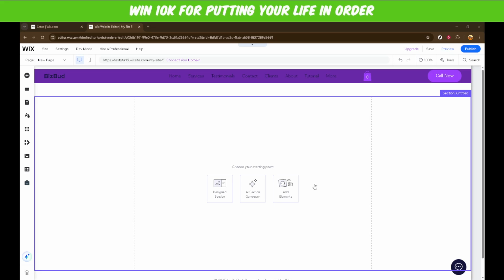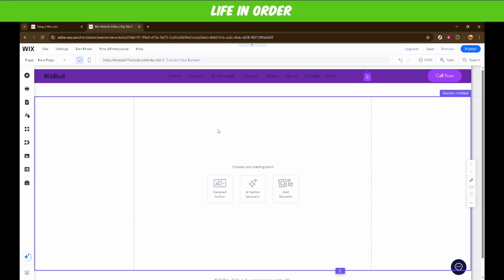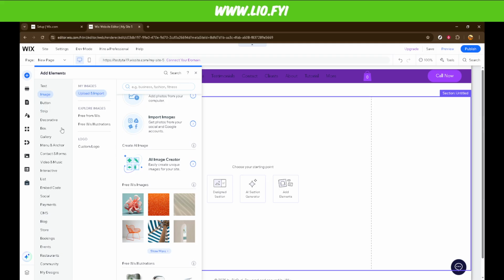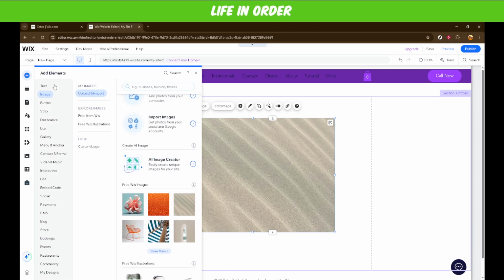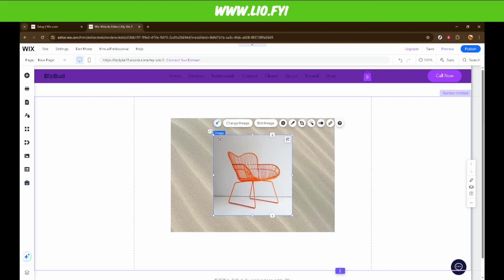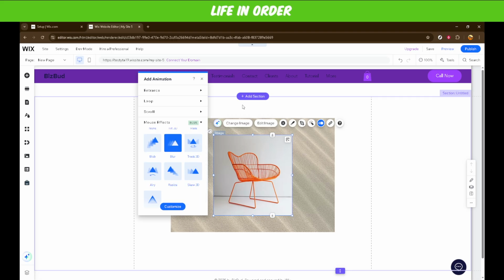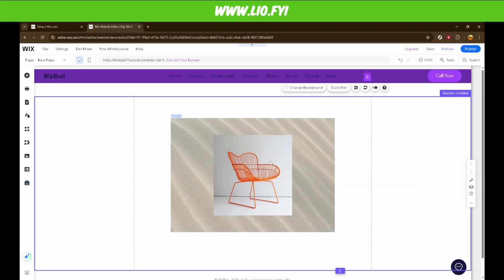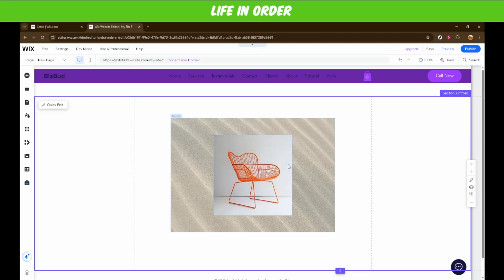How to Make Image Change When You Hover Over in Wix Studio { 2025 edition }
How to Make Image Change When You Hover Over in Wix Studio